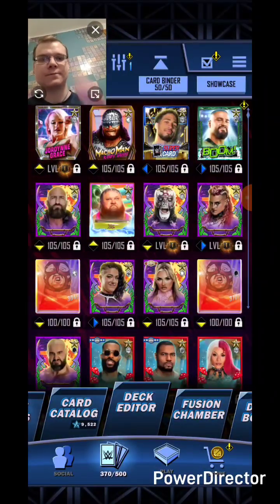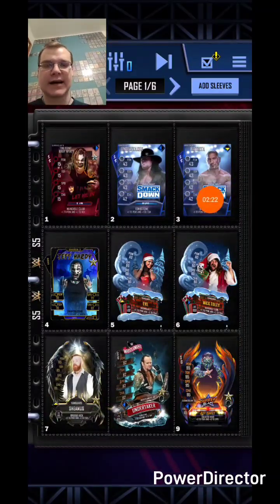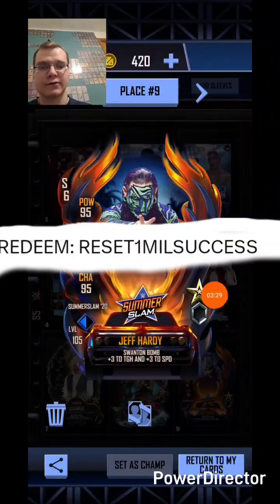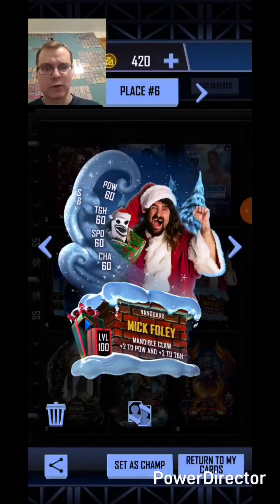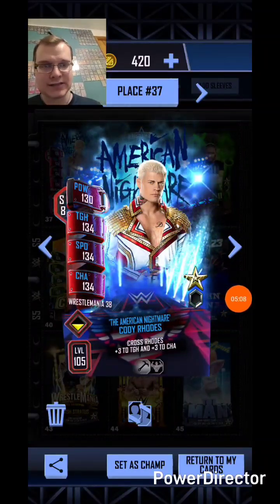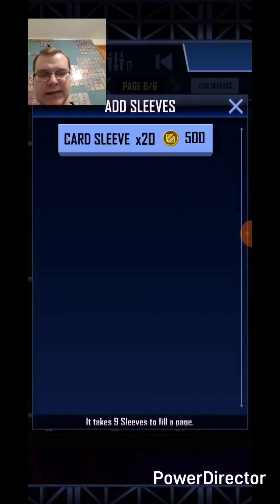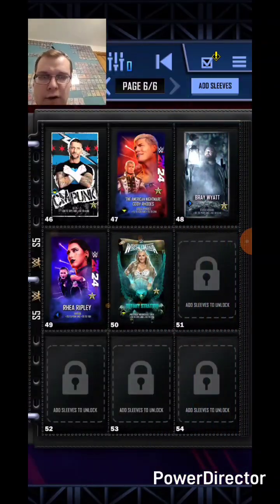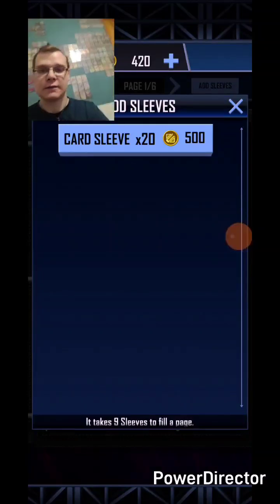*NEW* KEEPSAKE BINDER FOR ALL YOUR CARDS!! LOCKER CODES! WWE SuperCard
New KeepSake Binder For All Your
Cards Locker Codes❤️